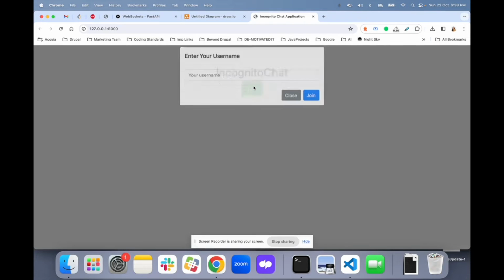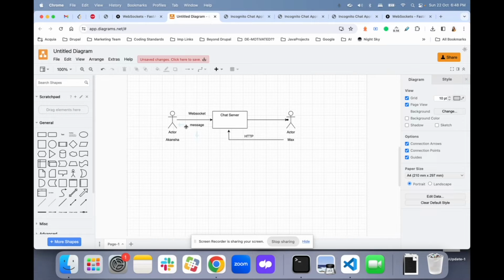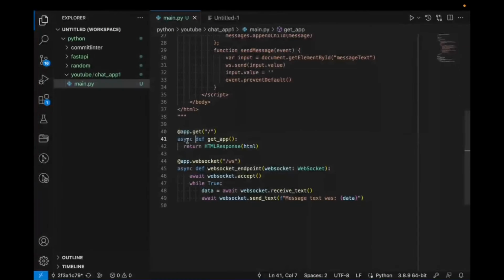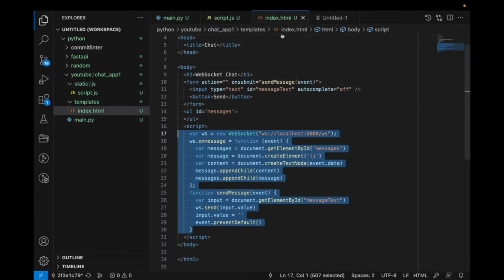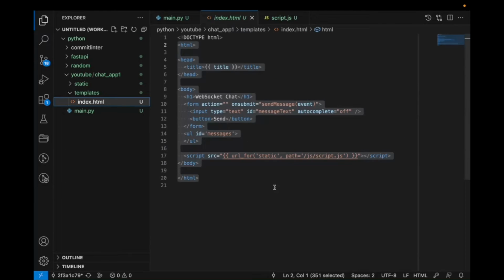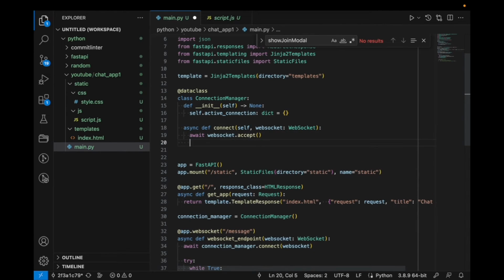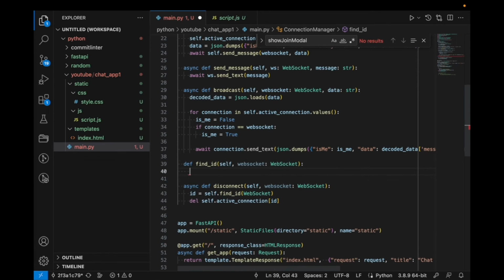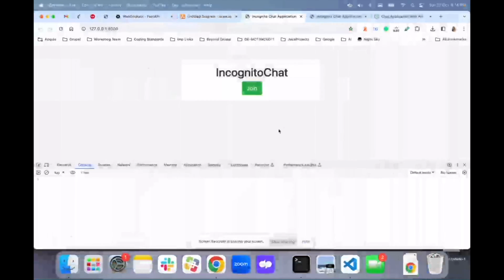Build Real Time Chat Application in FastAPI from scratch | Fast API Project | Tutorial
Embark on a journey to create your very own real-time chat application using FastAPI in this comprehensive tutorial. Perfect for those looking to enhance their FastAPI skills, this project-based guide will take you through every step of the process, starting from the absolute basics all the way to a fully functional multi-user chat application utilizing FastAPI's WebSocket capabilities.

What you'll learn:

Setting up and configuring a FastAPI project
Implementing WebSocket for real-time messaging
Tips for speeding up development with tools like ChatGPT
Whether you're a beginner aiming to level up your backend development skills or an experienced dev exploring the real-time functionality of FastAPI, this tutorial is tailored for you.

To support this free content and for additional resources:

👩‍💻 Get the full code to follow along or for your reference on my GitHub: Git Repository

Join me as we take on the exciting task of building a chat application that's not only robust but also scalable and industry-ready. Let's get coding!